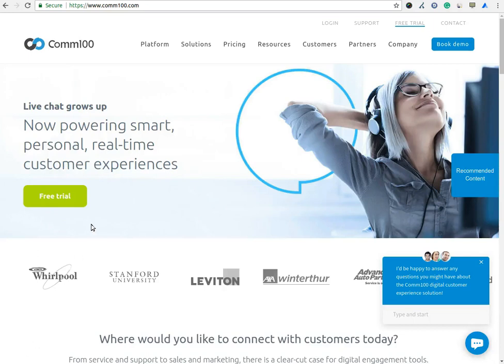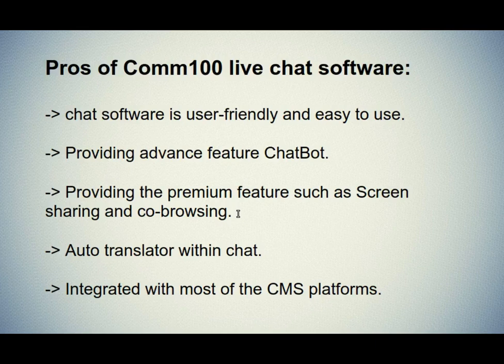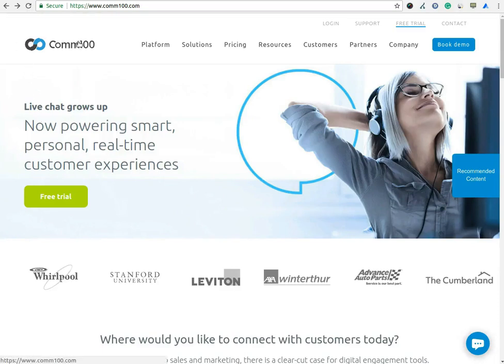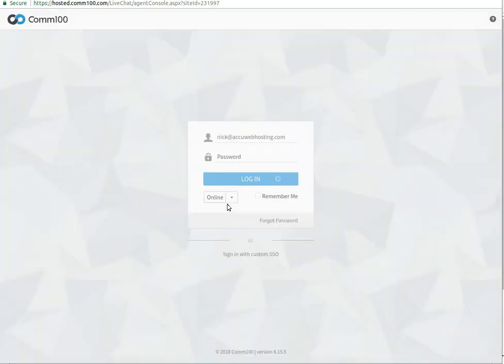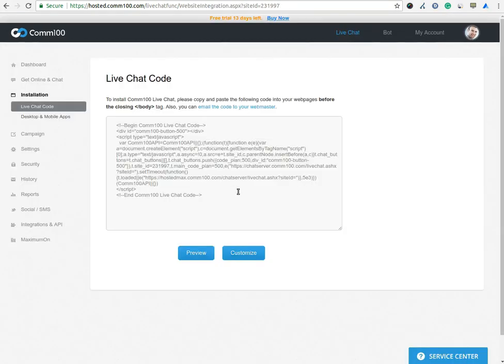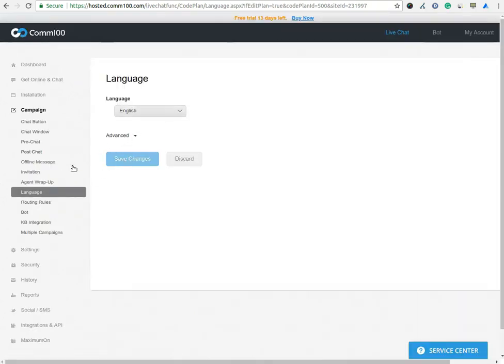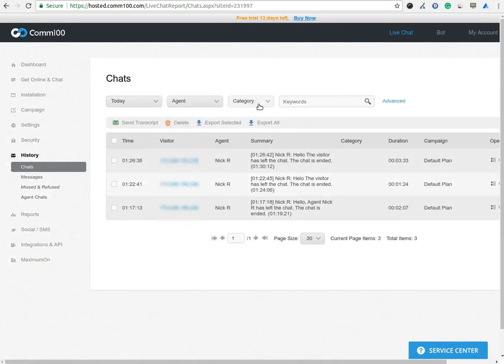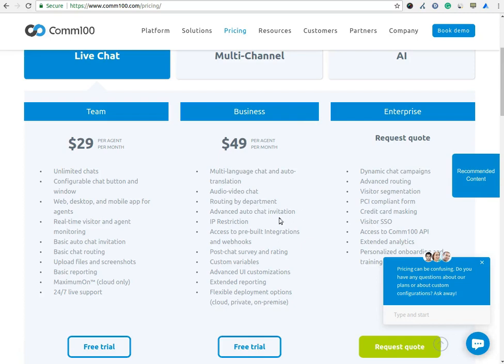comm100 livechat review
The live chat software allows you to conduct business over a chat window, in ways that are super easy for your consumers to navigate. After all, if you provide your consumers with a smooth, comfortable chat experience, there’s a better chance to convert them to repeat customers.

We are reviewing the live chat of Comm100 in this video.